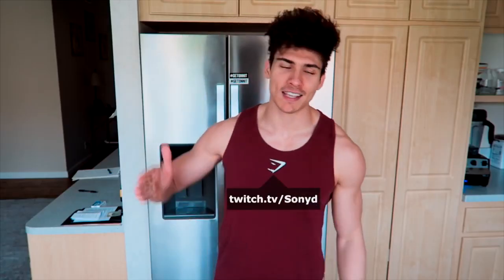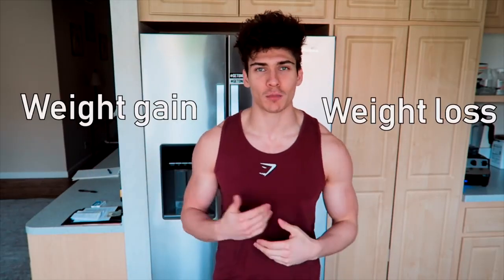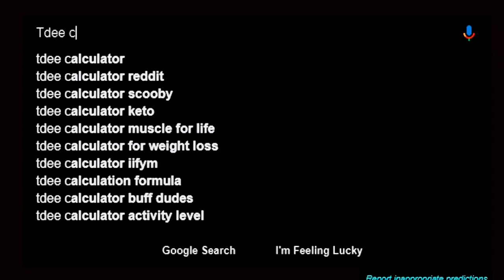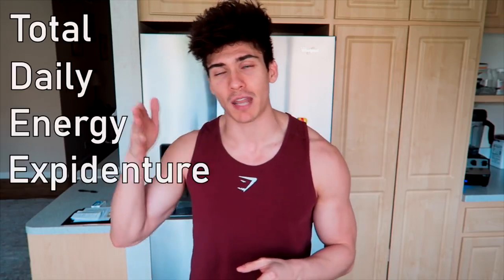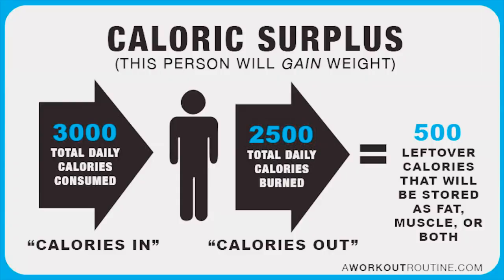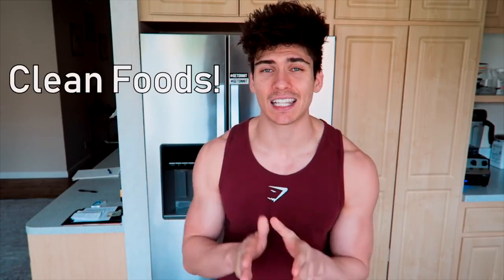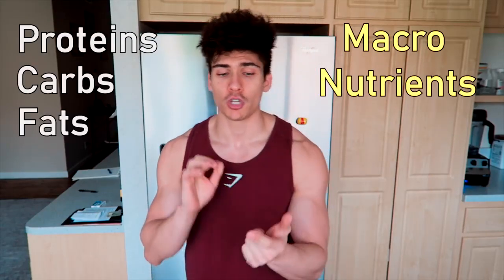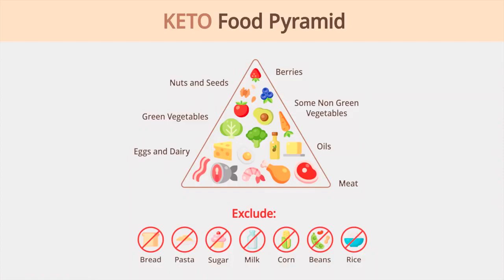THE BASICS: HOW TO GAIN MUSCLE & LOSE FAT_اصول اولیه: چگونه عضله به دست آوریم و چربی را از دست دهیم